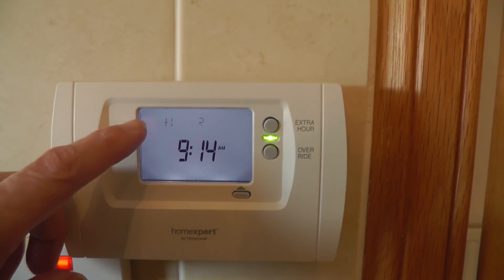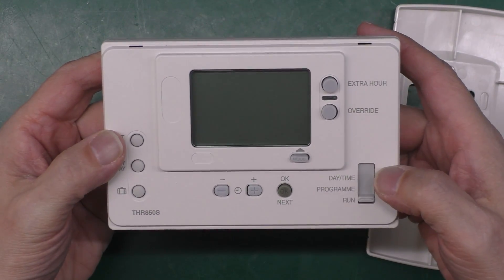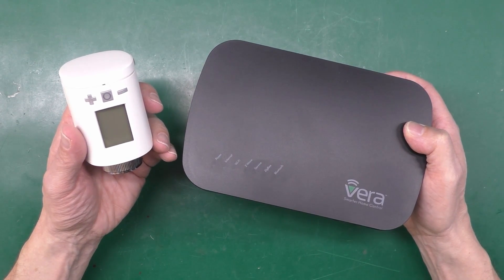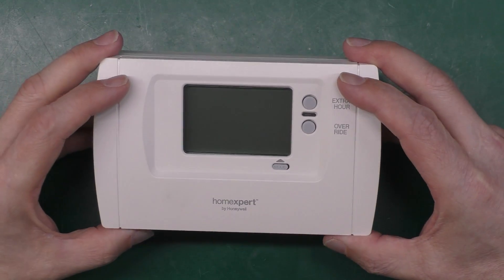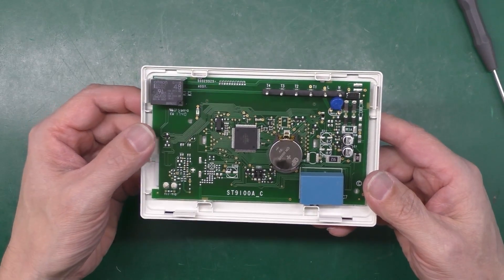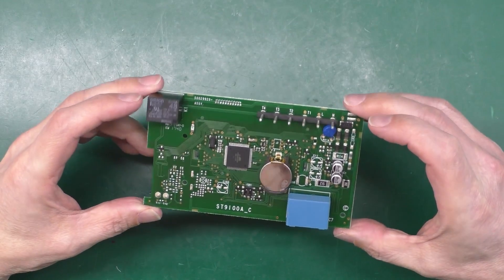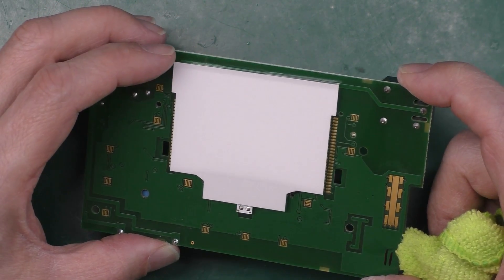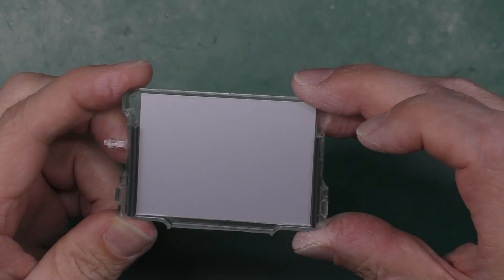No.050 - Honeywell Timer THR850S 10-Minute Repair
Honeywell Timer THR850S 10-Minute Repair

This is the central heating boiler timer control (lives in the kitchen), bought new, installed and from the outset turns out it's faulty. let's rip it apart!